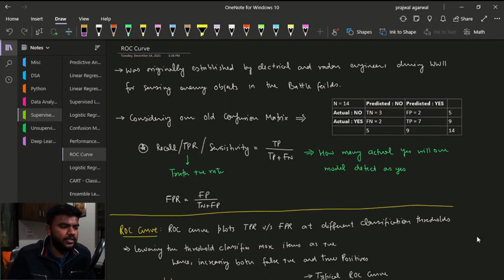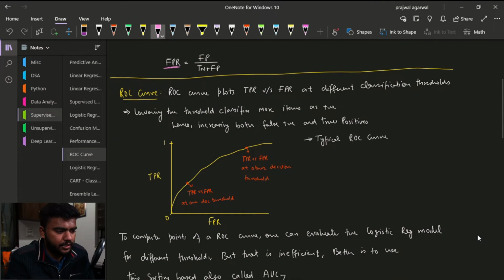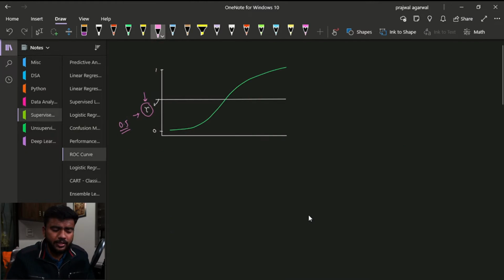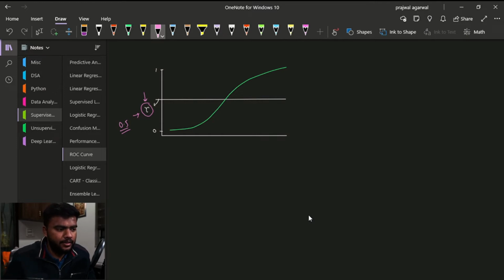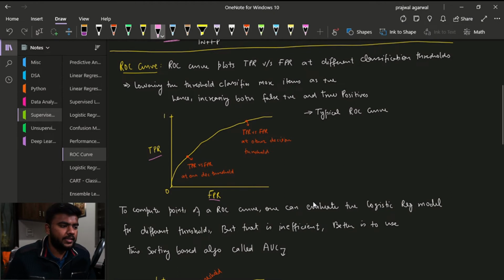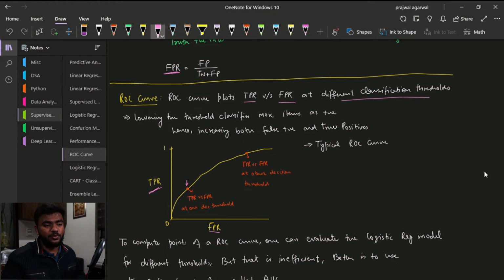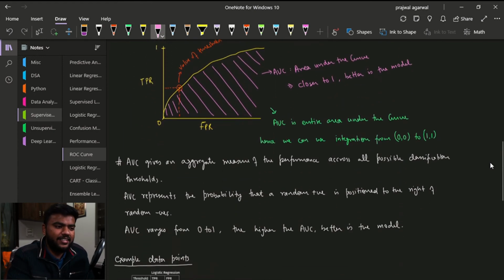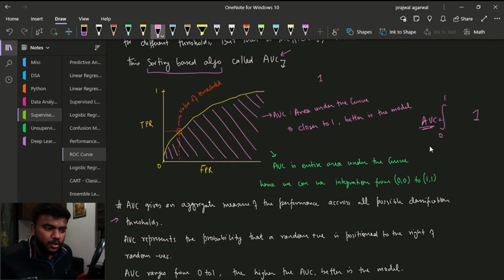ROC Curve | AUC | TPR and FPR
In this video we will discuss about:
ROC curve
TPR & FPR
Area under the curve (AUC)